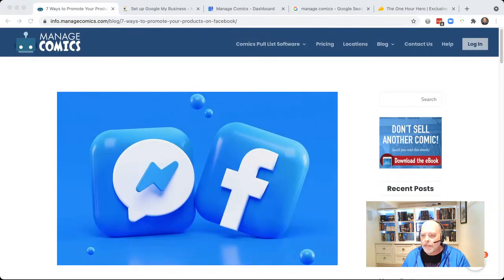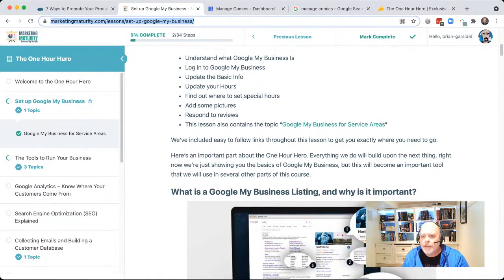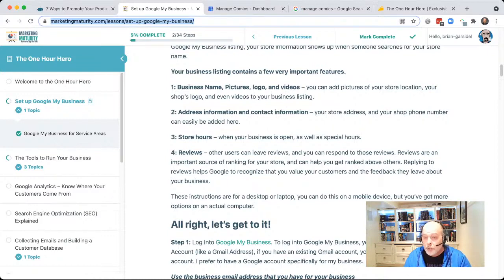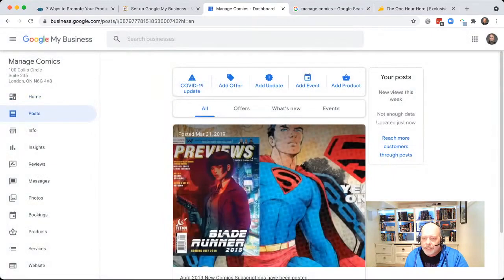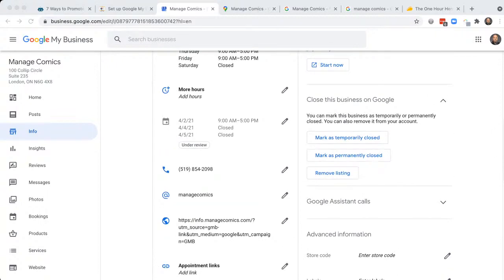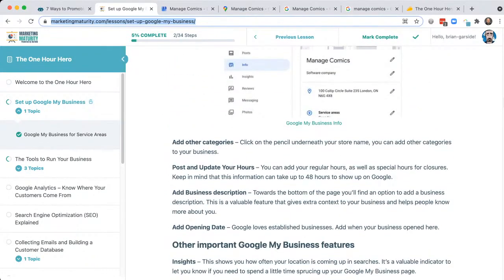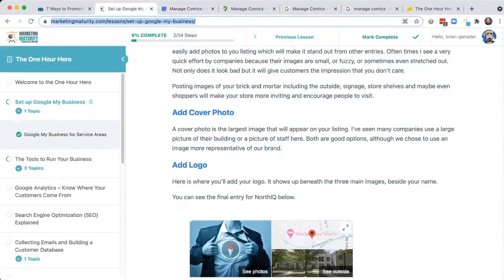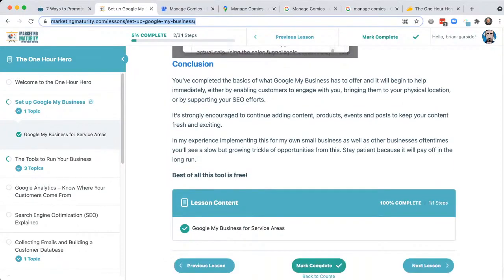Step-by-Step Google My Business - Manage Comics Thoughtstream - Issue 2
ORIGINAL AIR DATE - March 25. 2021 - The second uncanny issue of the Thoughtstream - We'll walk through the magic that is Google My Business, and how in 30 minutes you can update your listing, and change the way your store is seen on the internet!

Some helpful links for Google My Business
Log in to Google My Business

Set up Google My Business is the Sample Lesson in The One Hour Hero